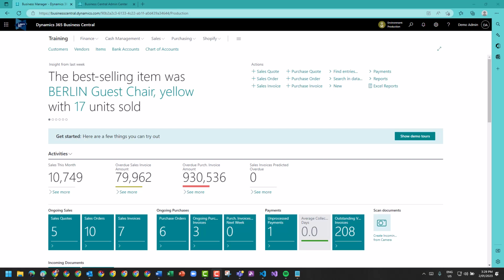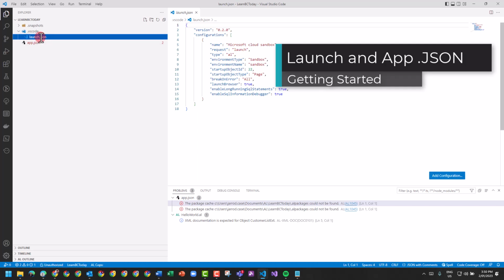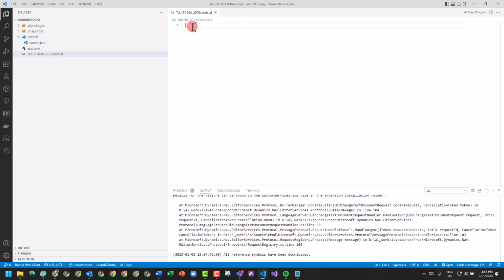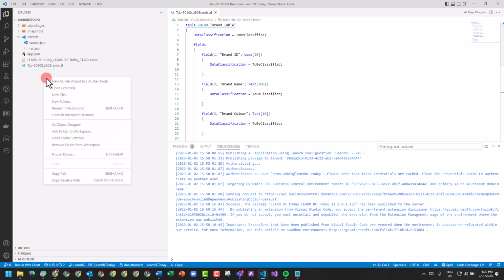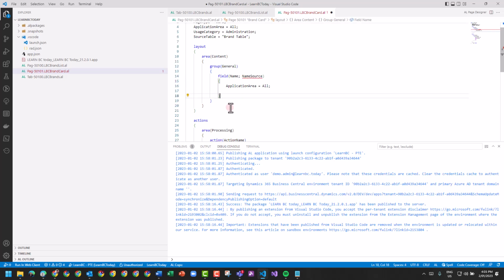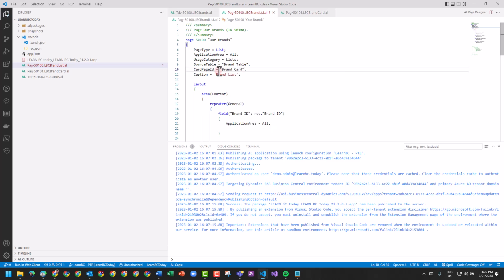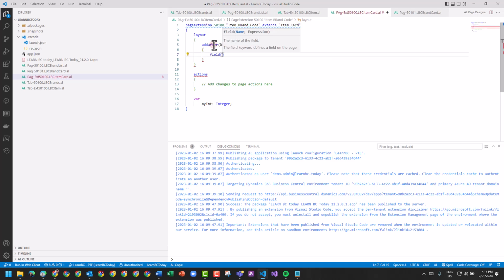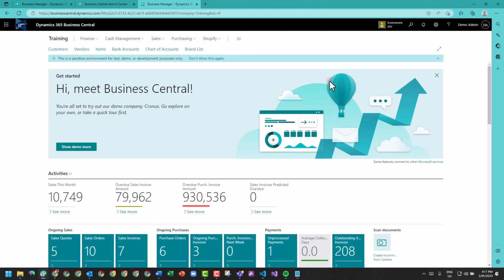How to Write an Extension or PTE in AL for Microsoft Dynamics Business Central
Writing apps can be complex and costly. The purpose of this video is to bust the bubble around the basics and enable you to understand how putting your data into a BC Table format is attainable and quick.
In this video we build the following:

1. New Table
2. New List Page
3. New Page Card
4. Extended Table
5. Extended Page